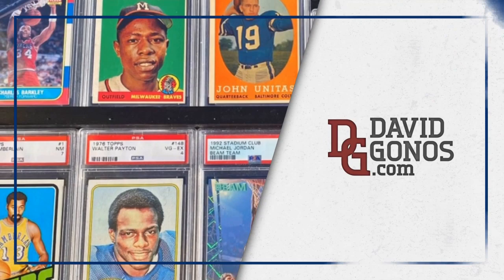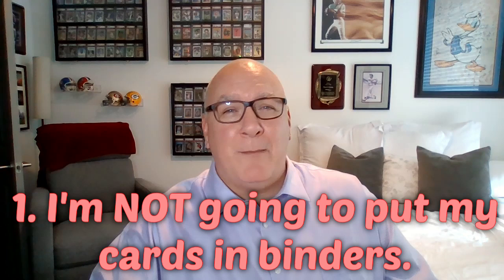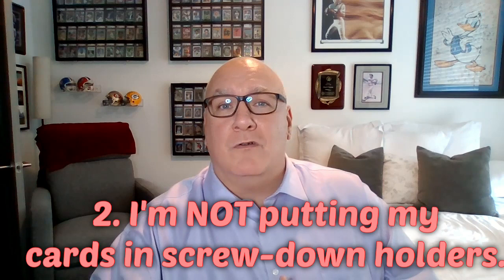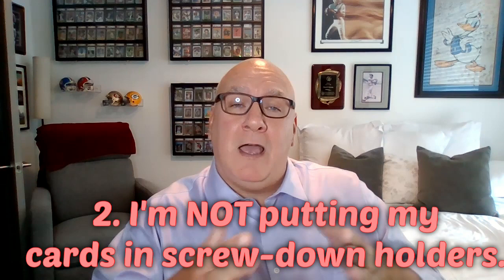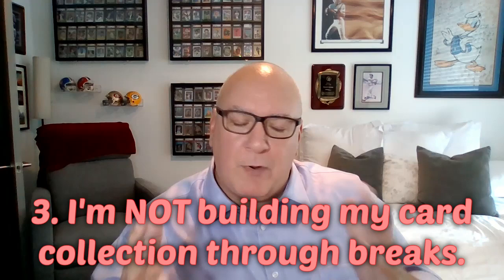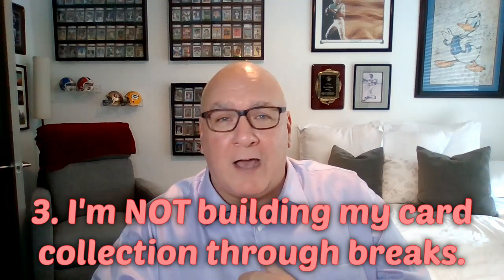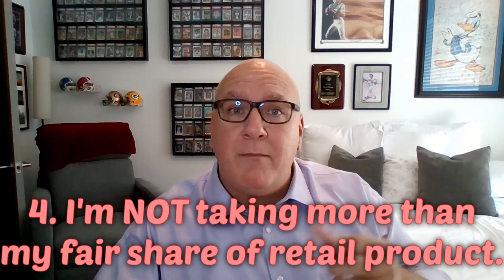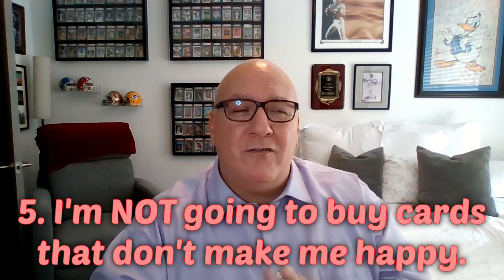✋5 Things I Won't Do🚫as a Sports Card Collector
Being a sports card collector can be fun -- but it can also have some pitfalls if you're not careful. Those pitfalls can ruin your fun, so don't let it! I came up with a handful of things I refuse to do as a sports card collector.

But I want to hear what you won't do as a sports card collector, too!